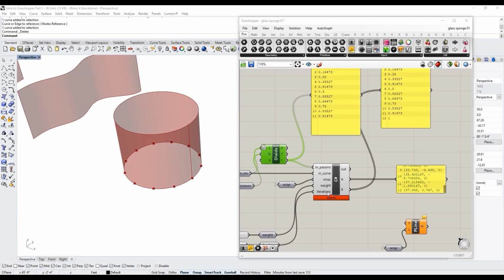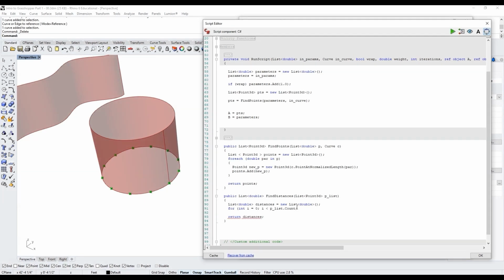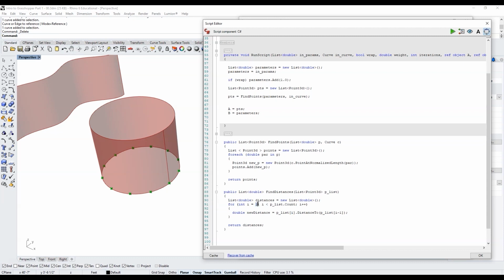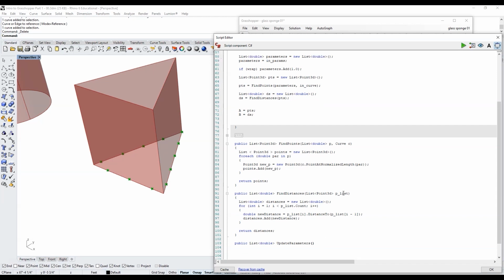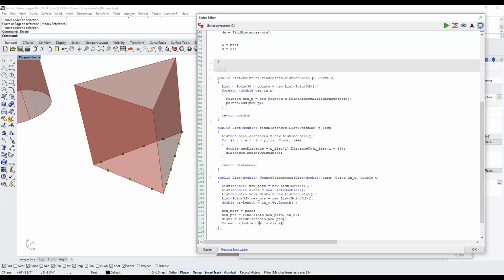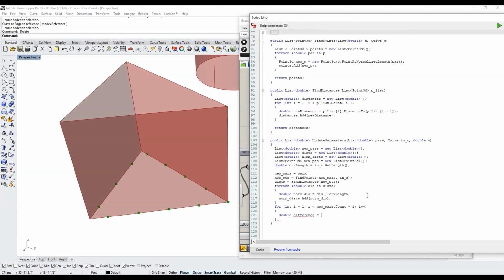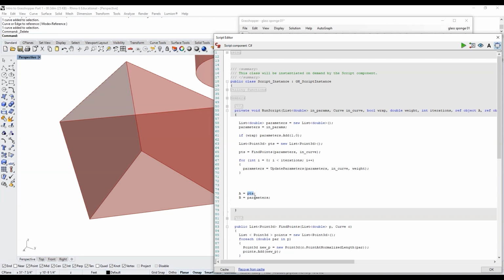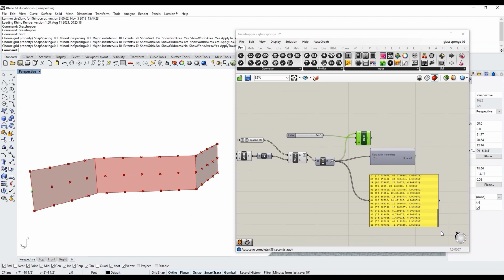8 of 13 - Intro to Grasshopper (Venus' Flower Basket) - C# Quick Look Part 2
Recursive operations (in which a function's output becomes that function's input for the next step) are everywhere in natural systems and in computer programming. This video, and the previous video, touch on C# scripting in order to introduce these concepts.

If you are using Rhino 8, translating the code for the C# component might be a little tricky. An extra Grasshopper file (under "Downloads") is available, along with a Grasshopper file with a Rhino 7 version, if you go to: